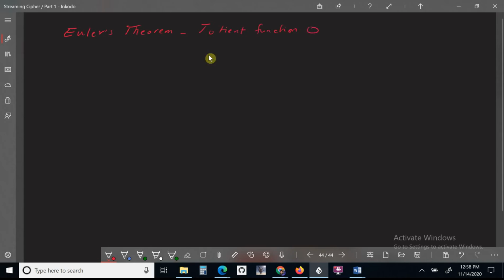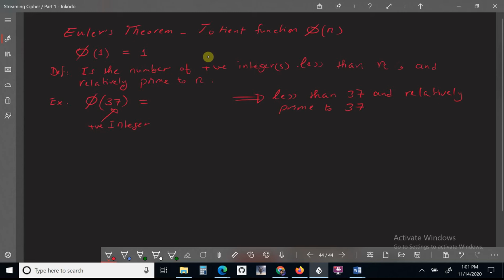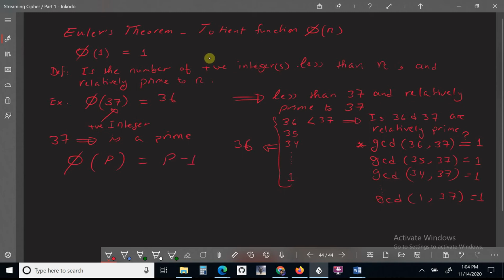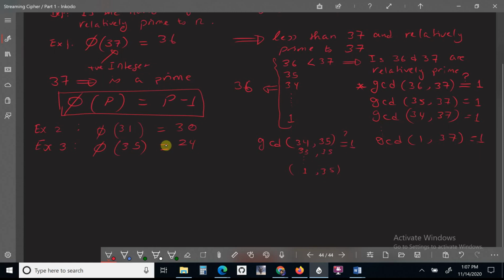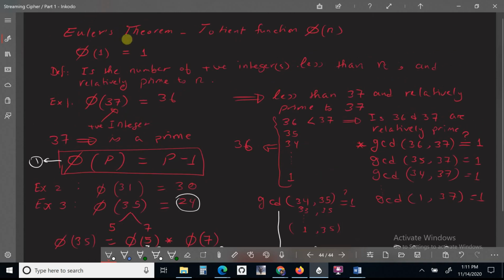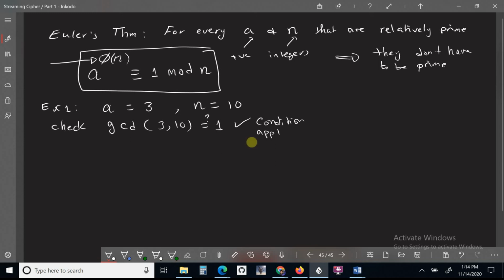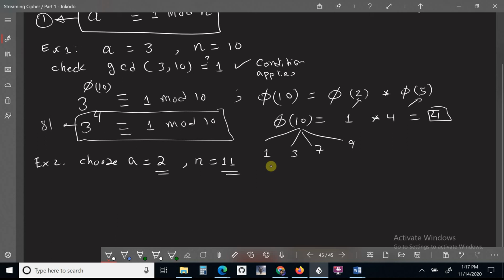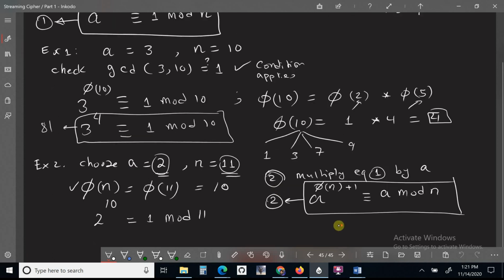Euler's Thm -1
Euler's hm Examples